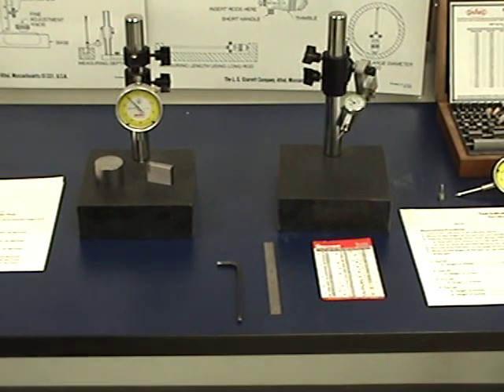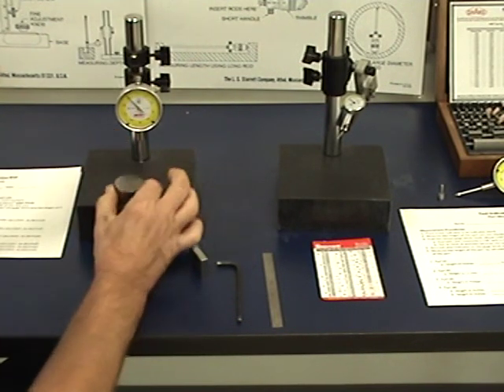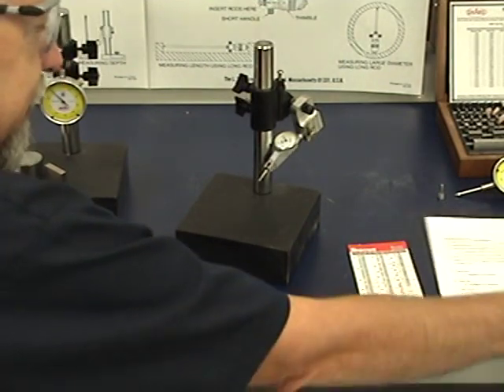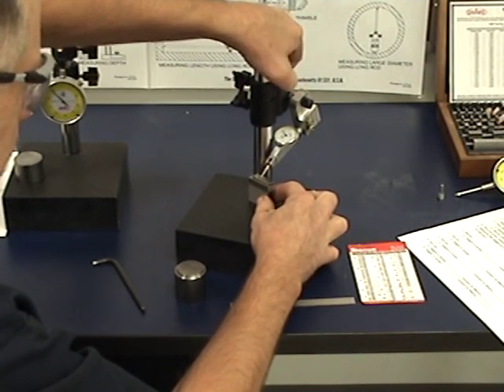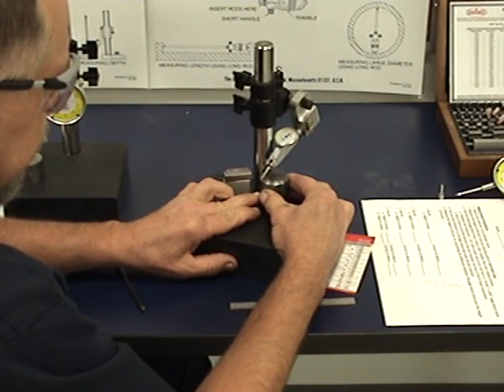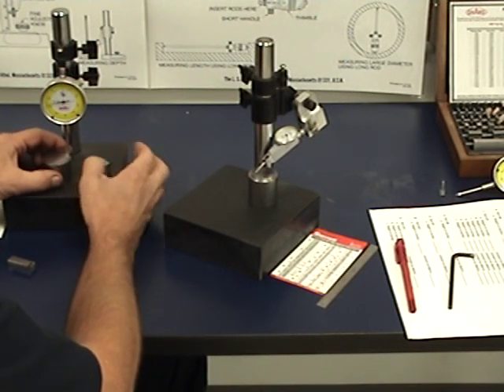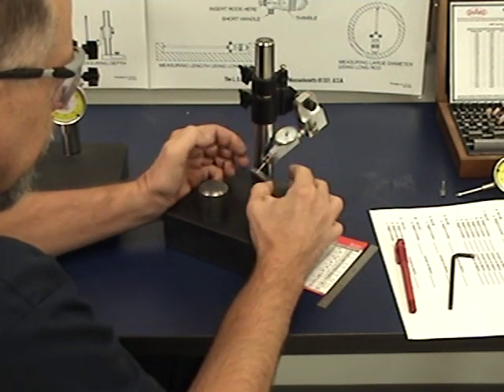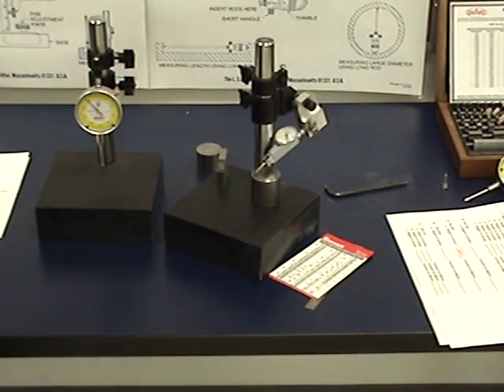Using the Dial and Test Indicator.MPG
CMM 118 - Lab practice 9 and 10 require the use of the dial and test indicator so I have given an overview of what I want you to do for these 2 labs.